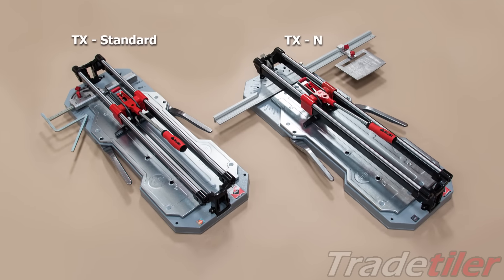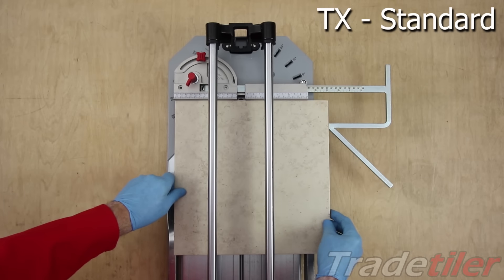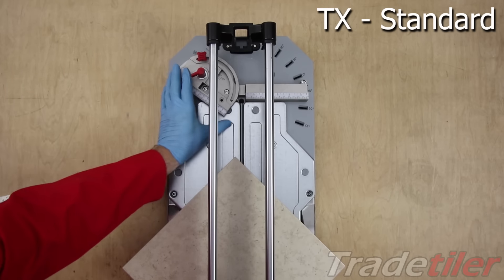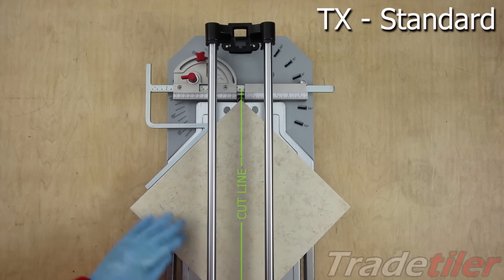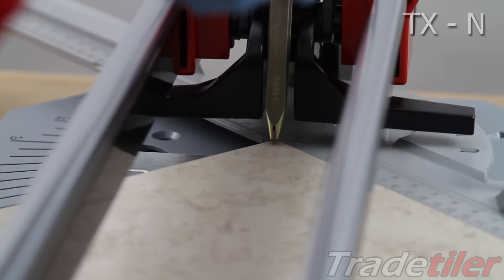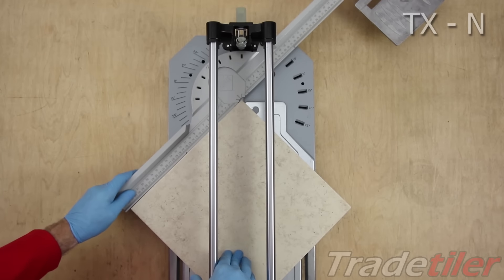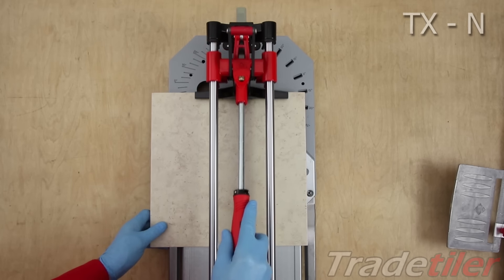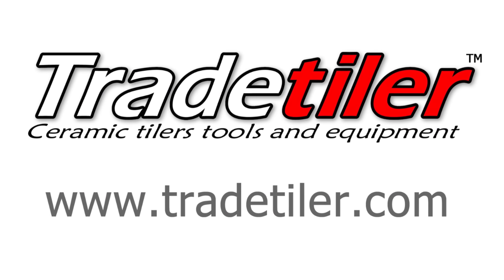Difference Between Rubi's TX Tile Cutters - Tradetiler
Full details and pricing of Rubi's TX Standard and TX N tile cutters available on our Tradetiler web